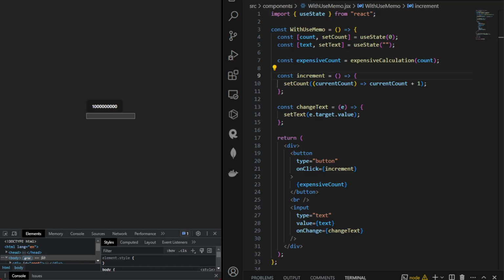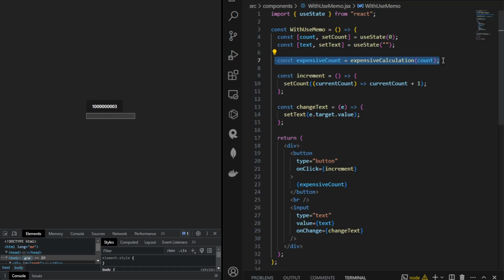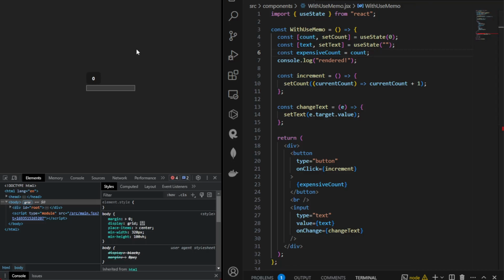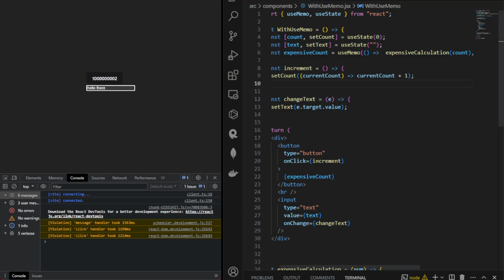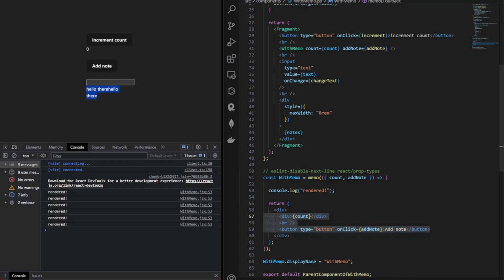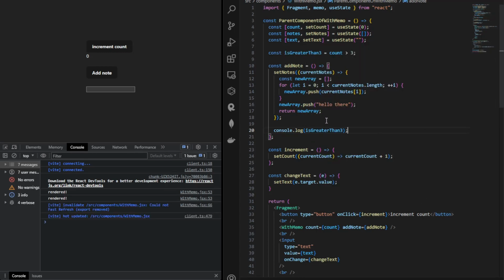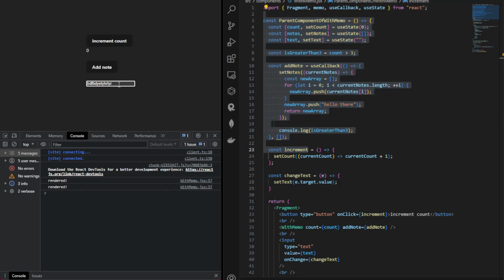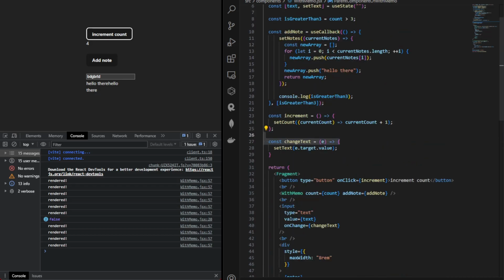Is Your React Application Crashing? Then Take Note Of These Optimization Hooks! (useCallback, etc.).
Hi guys! So today, let's talk about useMemo, memo, and useCallback, and how we can use them.

Take note that we need to know its use cases or when to use them as this creates a more complex structure of your app (well, additional memory and such), and might lead to headaches in the future if used incorrectly. Well, if you try to sit it out and play around with them, you will get to understand them more thoroughly.

Anyway, in this video, you will learn about:

- React rerenders
- useCallback
- useMemo
- memo